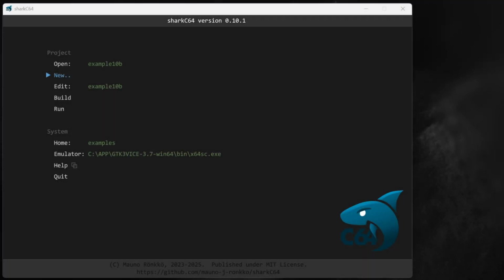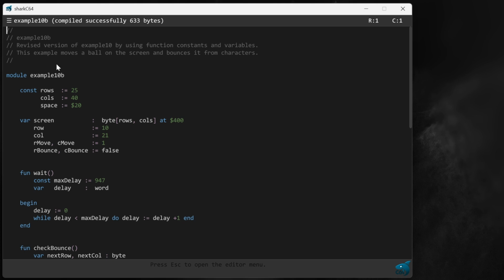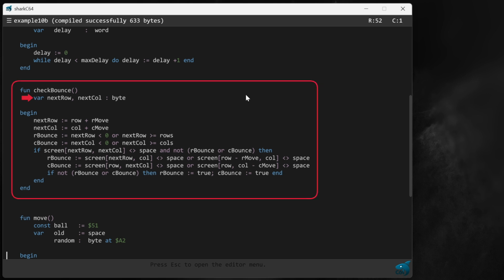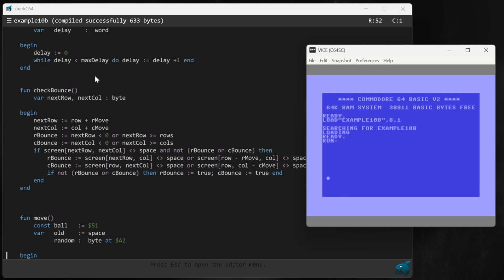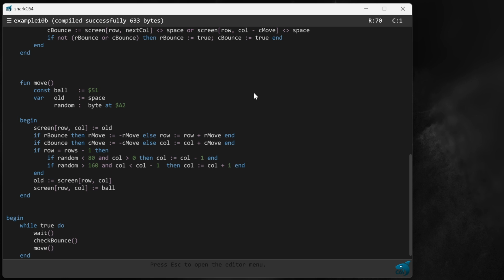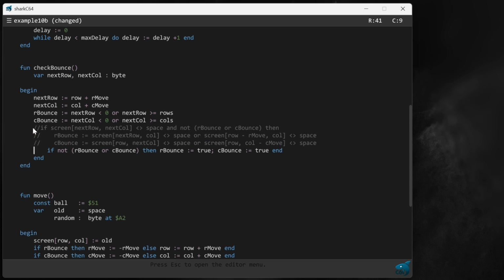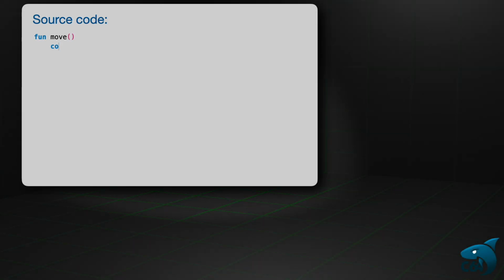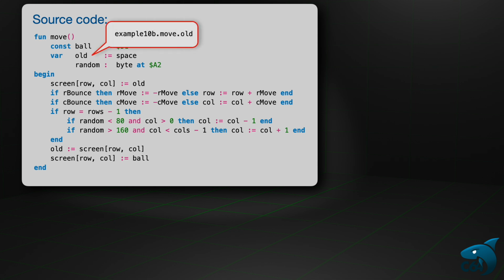Function constants and variables in the sharkC64 language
Function constants and variables were recently added to the sharkC64 language. In this short video, I'll show what they are, how they are used and compiled to bytecode. If you are interested in trying out the sharkC64 compiler, you can find it on GitHub along with documentation on how to use it.